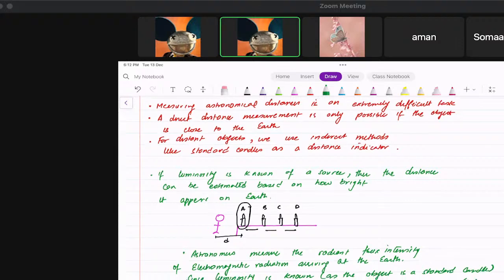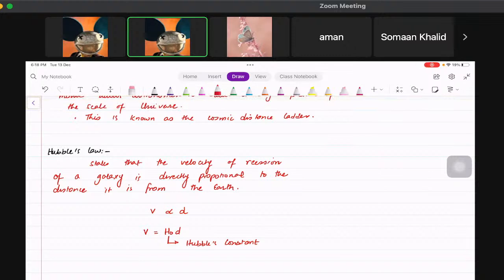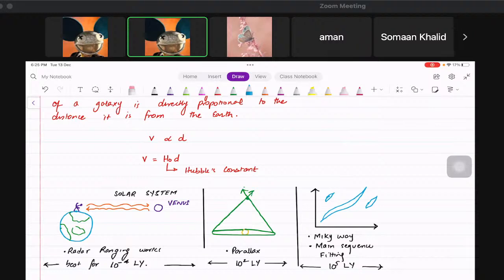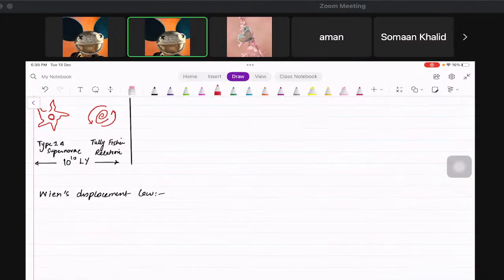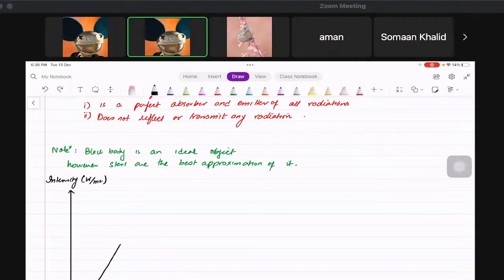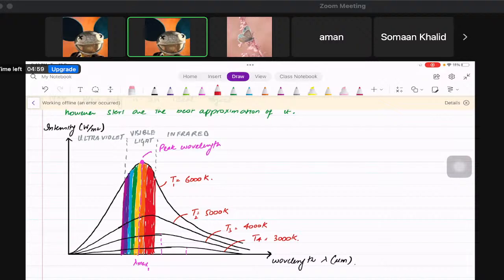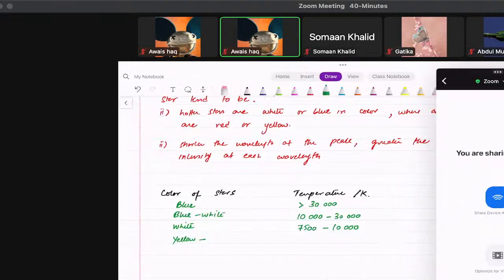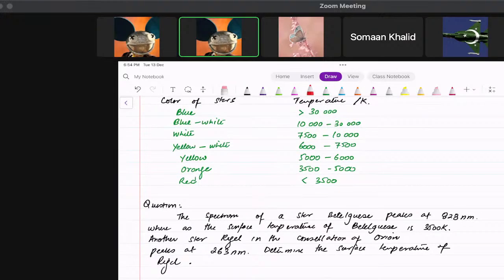Astrophysics [Lecture 2] - A2 9702 Physics